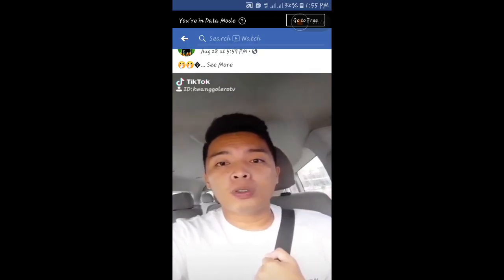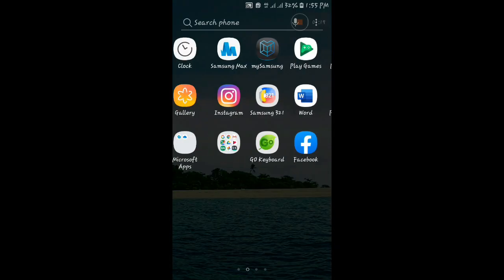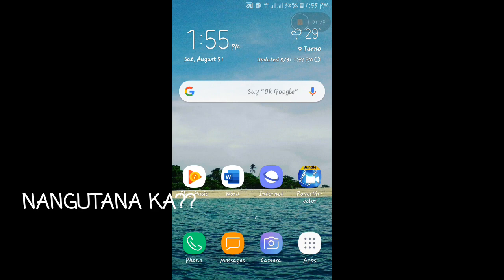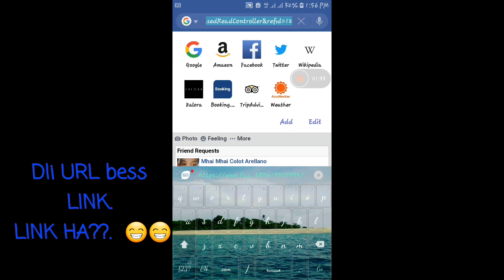How to Download Facebook Videos Without Using unnecessary Application in Android (Bisaya Version)